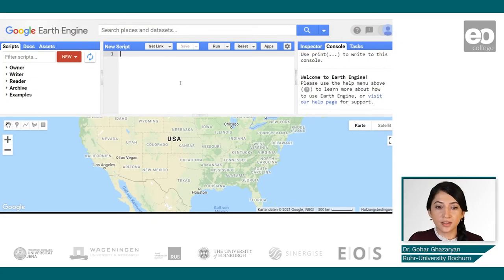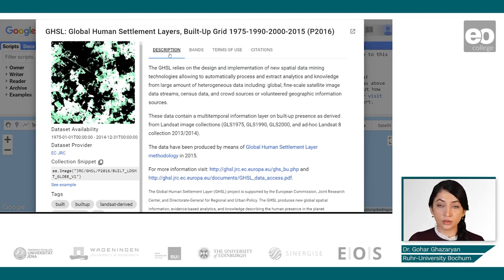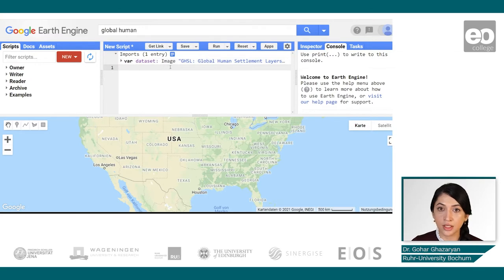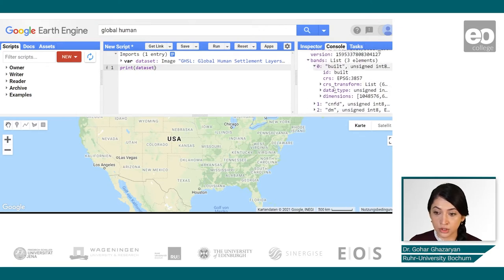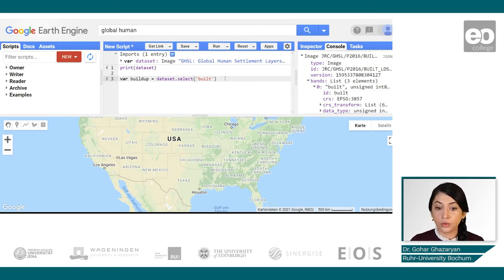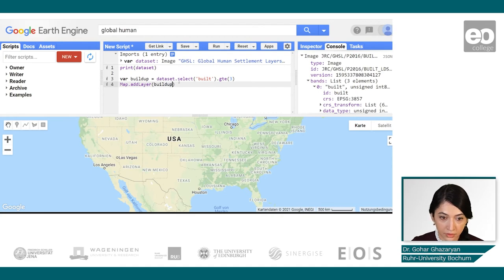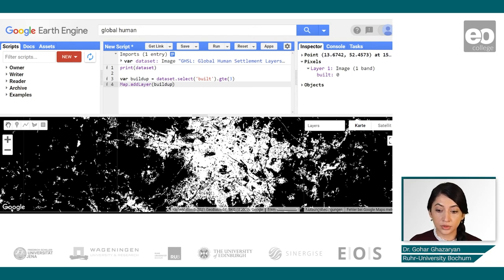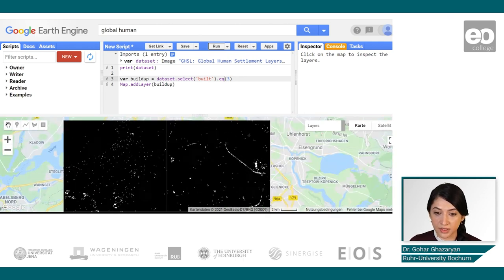Urban Land Cover Mapping: Urban Land Cover Mapping in Google Earth Engine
Dr. Gohar Ghazaryan demonstrates how to assess settlement changes in Google Earth Engine.